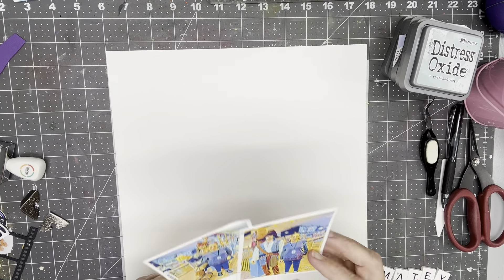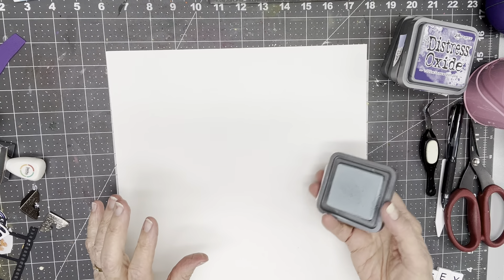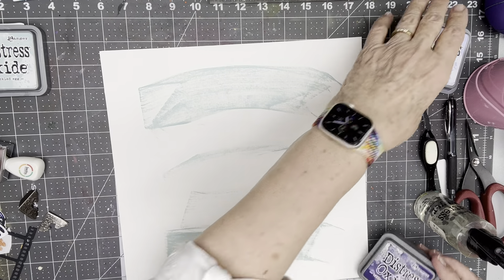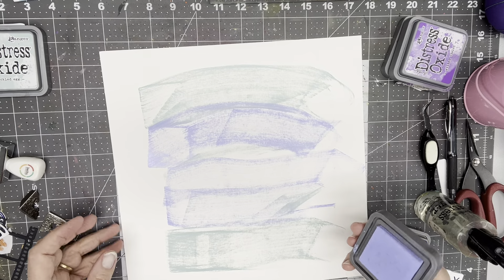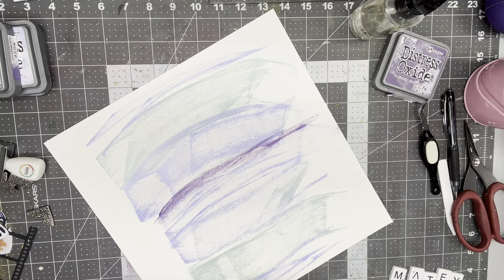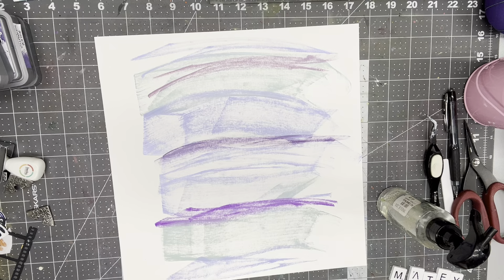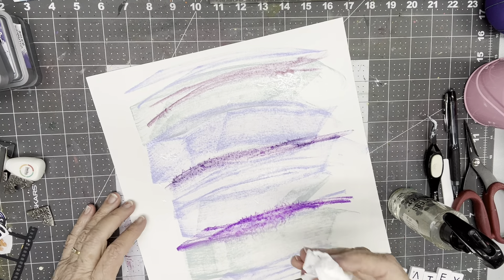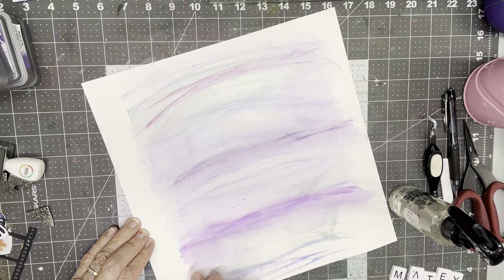Ahoy Matey || Mixed Media Mayhem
This week's recipe calls for ink (as in a streaky ink background), metal (as in the ornate metal photo corners) and my favorite color (as in the purple everywhere!). I used the world's fastest and easiest background technique with colors of oxide ink that mirror hues that are in the photo and all the embellishments were chosen to earn Calvinball points.